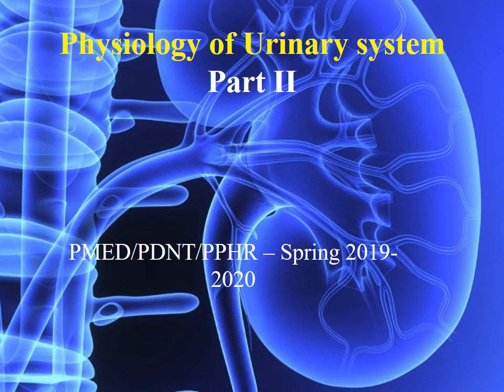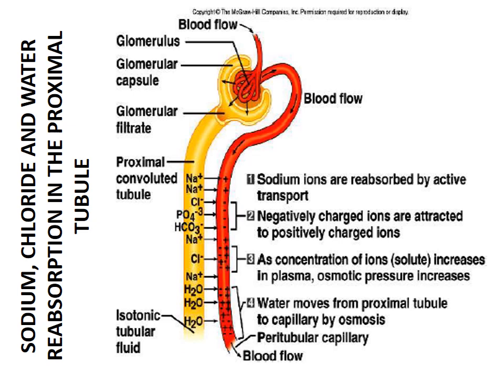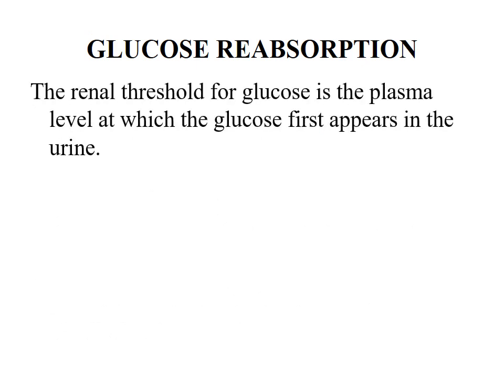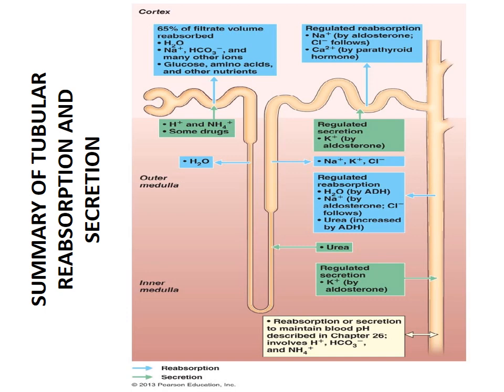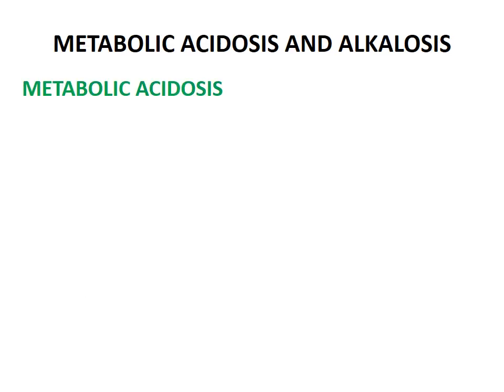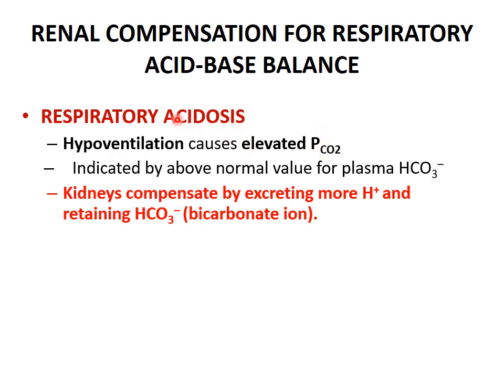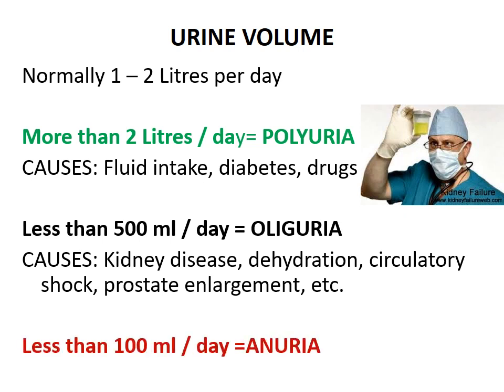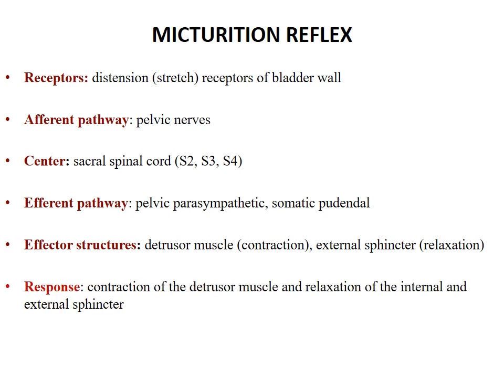Physiology Lecture 18: Urinary System II🔸